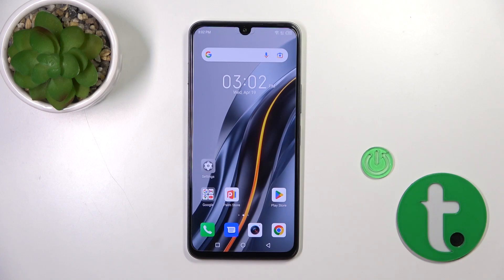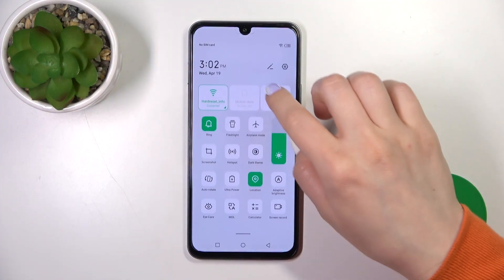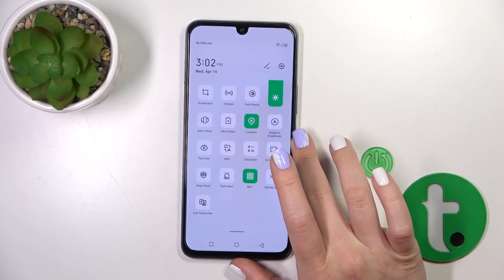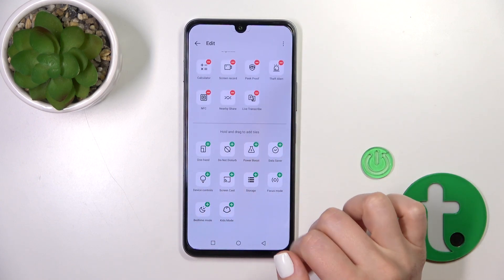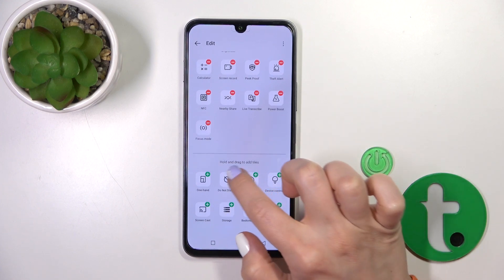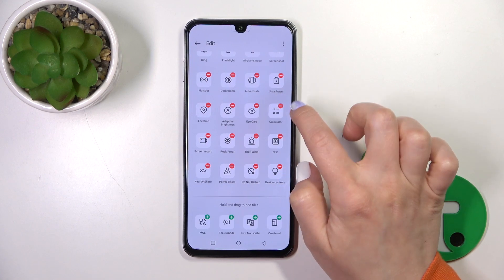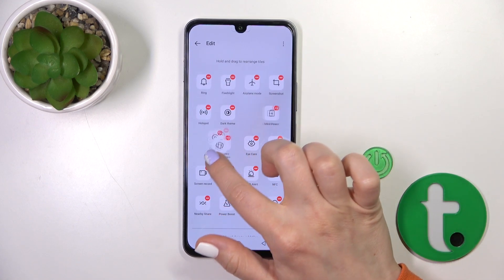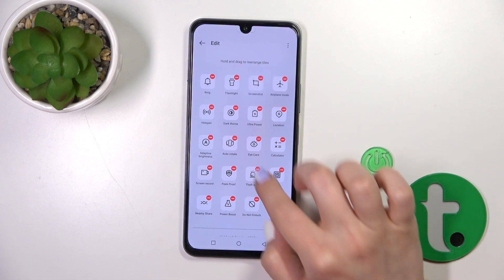How to Set Up Shortcuts on Notification Panel in Infinix Note 12 (2023) - Edit Panel With Shortcuts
Let’s discover how to set up the shortcuts on the notification panel in Infinix Note 12 (2023). All you have to do is watch the above instruction video and follow all the steps shown by our specialist. Make sure that you will be able to edit the panel with shortcuts on your smartphone just within a couple of seconds.

How to edit the notification panel on INFINIX Note 12 (2023)? How to manage shortcuts on INFINIX Note 12 (2023)? How to set up a notification panel on INFINIX Note 12 (2023)?